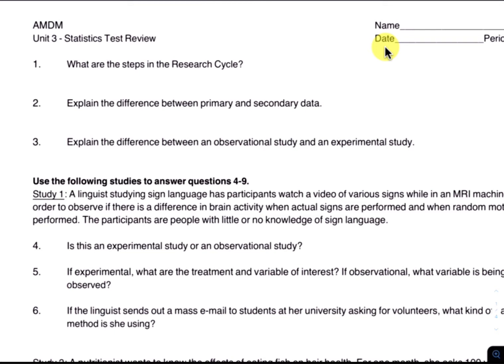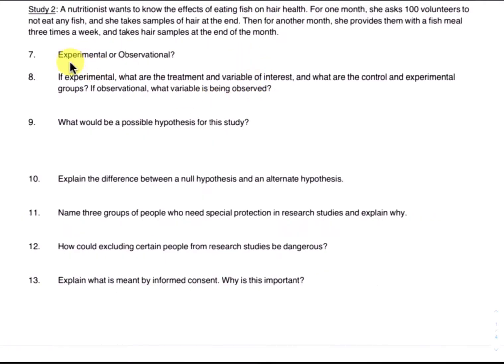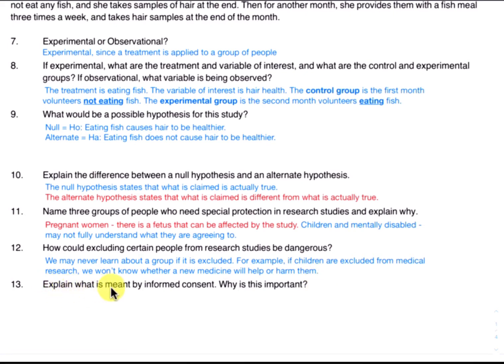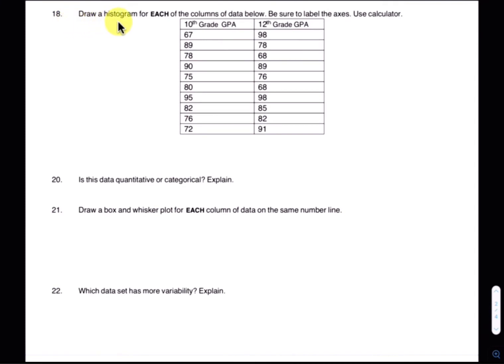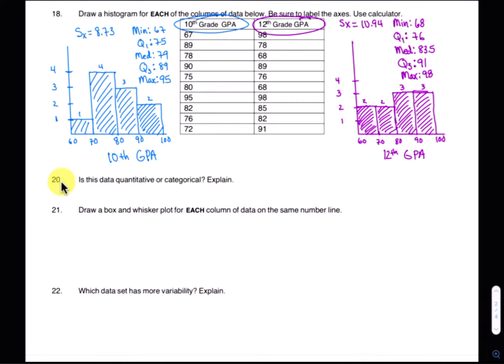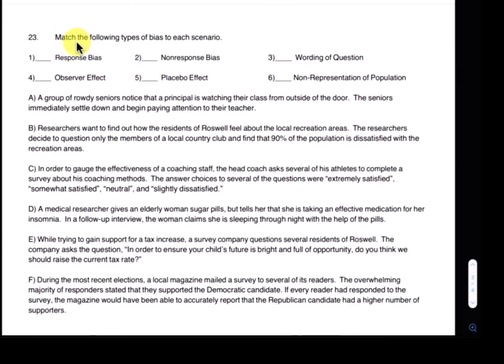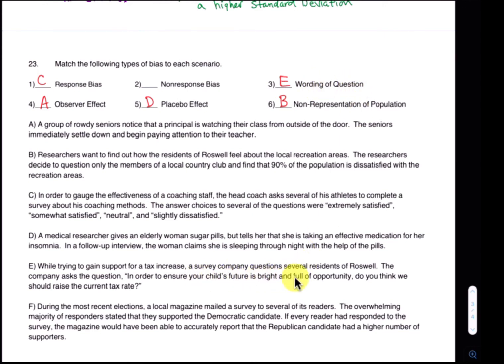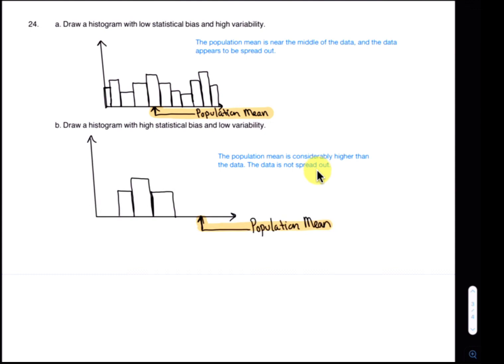AMDM Unit 3 Test Review 1